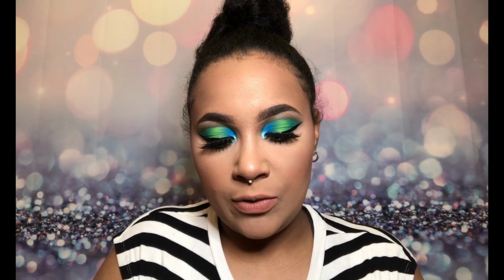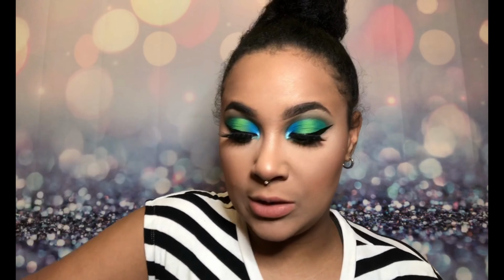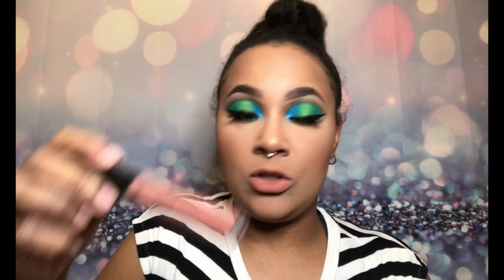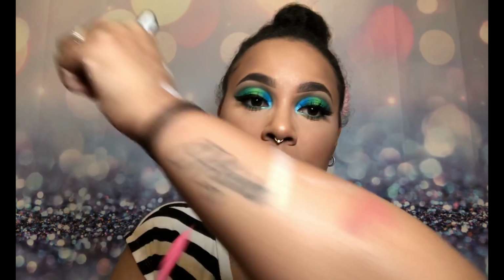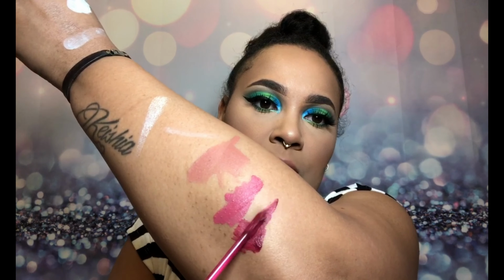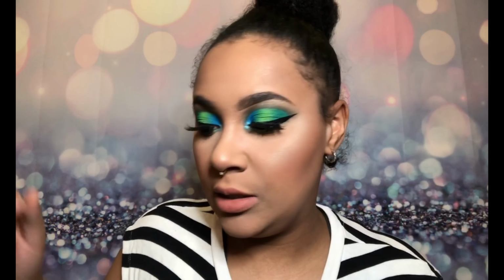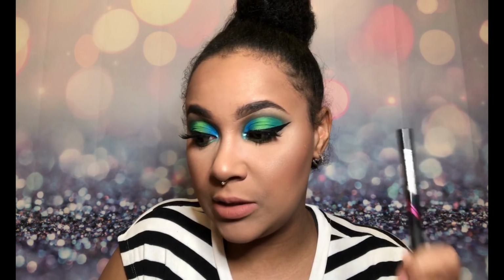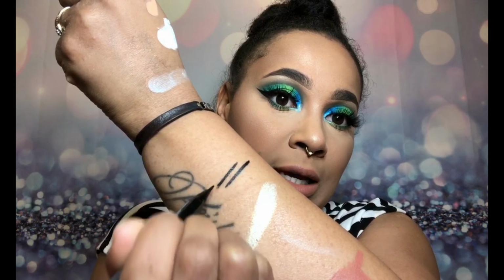GREEN AND BLUE CUT CREASE TUTORIAL / ASTAUGHT_BYNESSA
Today I created a green and blue cut crease and I hope you enjoy it 💚💙

Love ya ❤️